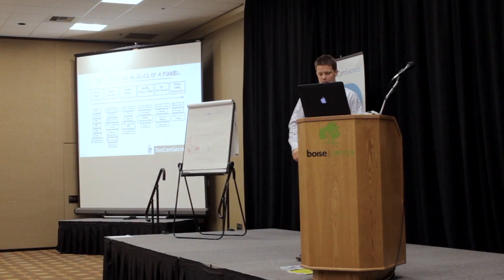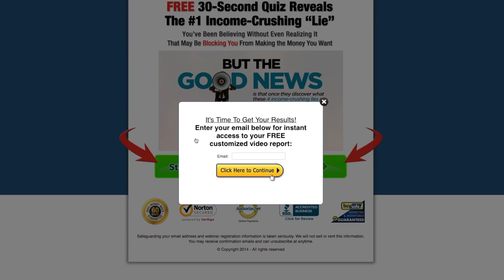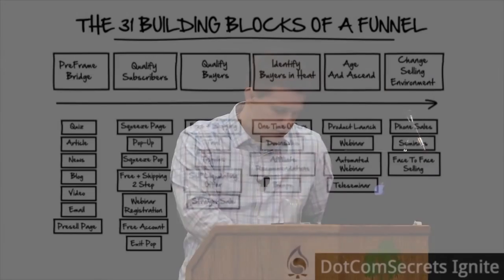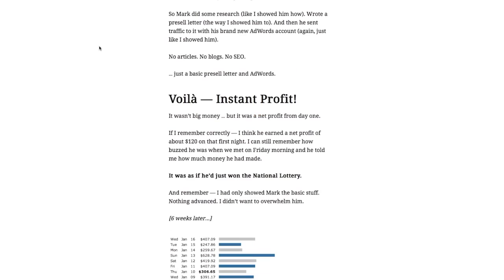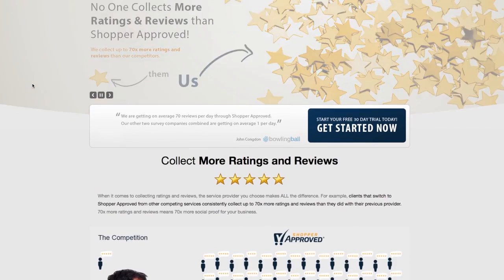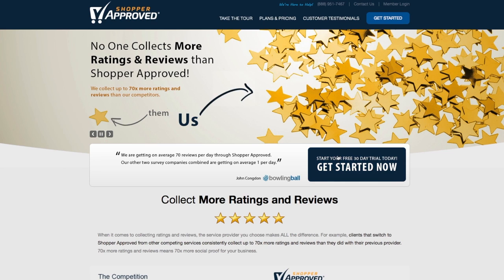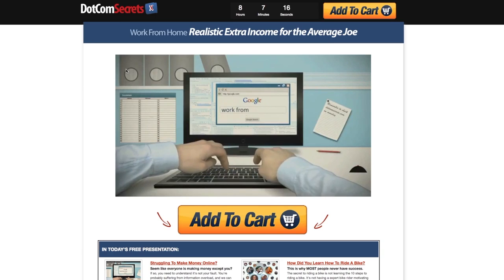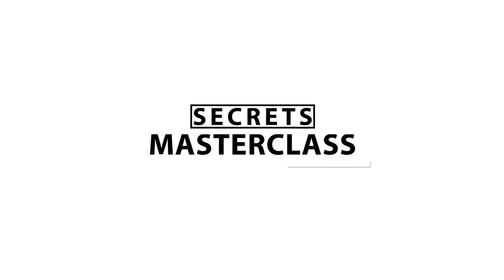37 31 Building Blocks Of A Funnel